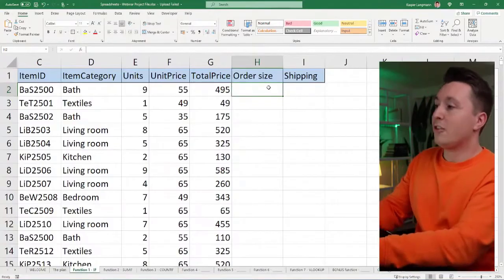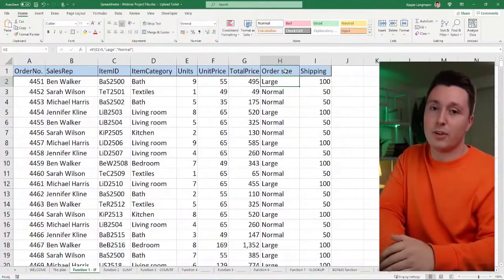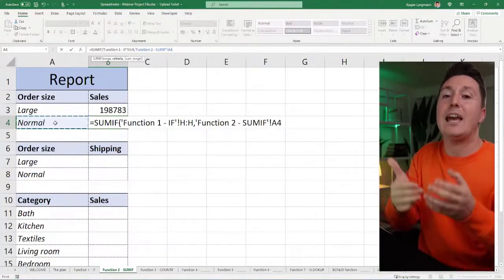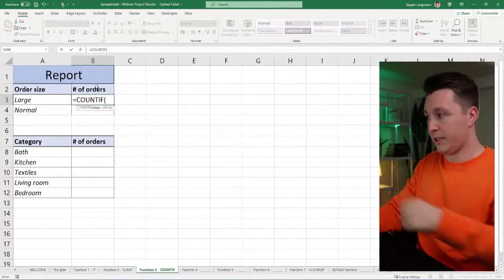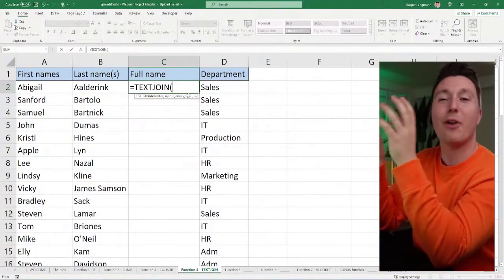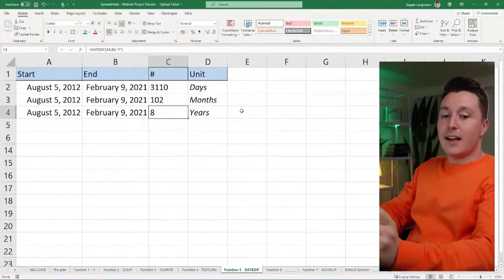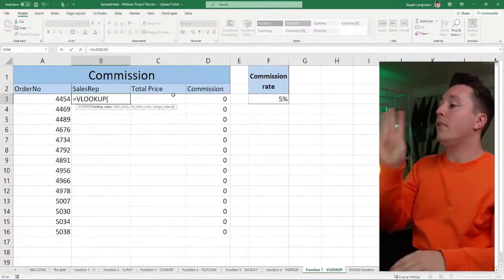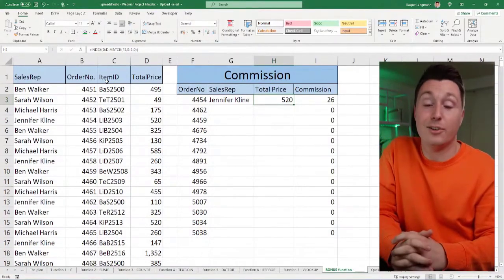9 Excel Functions Made Easy (VLOOKUP, IF, SUMIF, INDEX MATCH and more)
Here are 9 of the most popular Excel function explained with examples, step by step. Learn the syntax and exactly how to use each one.

🕒 TIMESTAMPS
00:00 The IF Function
7:36 SUMIF
17:03 COUNTIF
22:47 TEXTJOIN
26:10 CONCATENATE
28:39 DATEDIF
31:43 IFERROR
34:42 VLOOKUP
39:59 INDEX MATCH